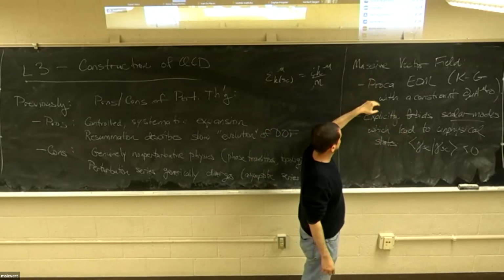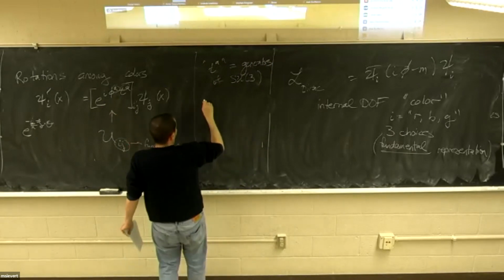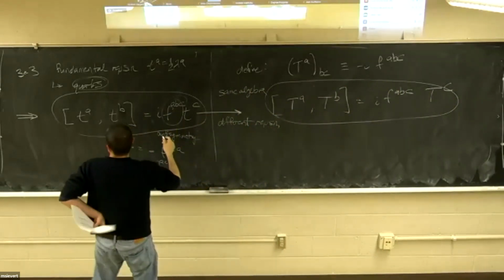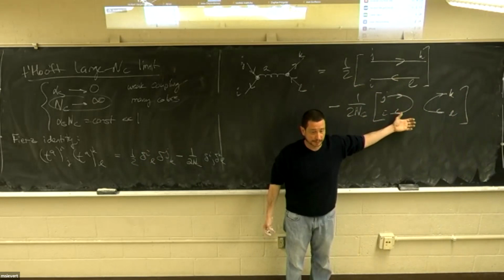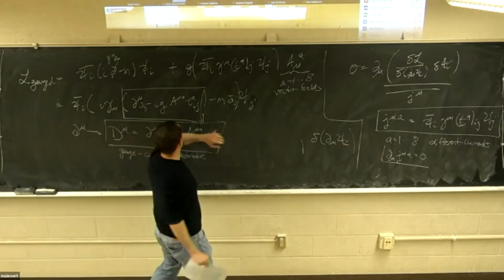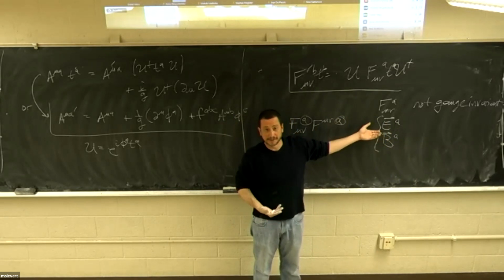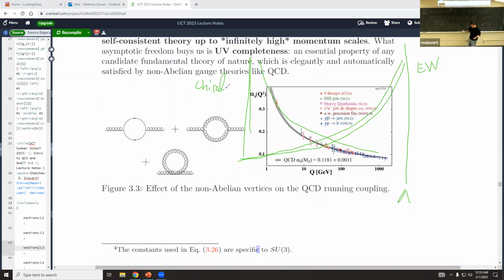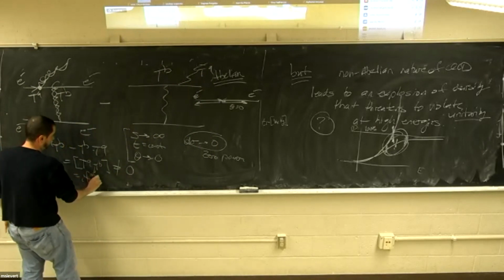Matt Sievert: Introduction to high energy QCD, lecture 3 of 5